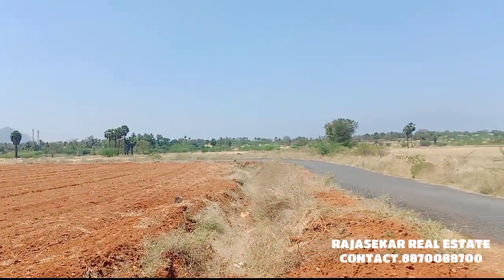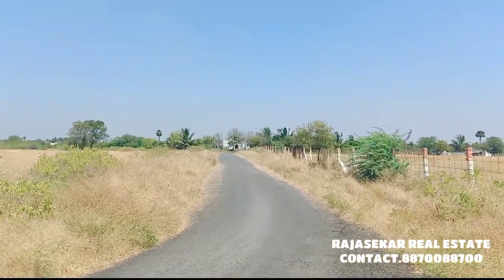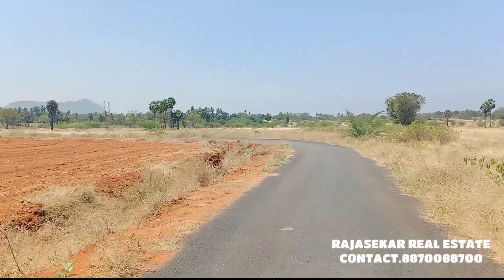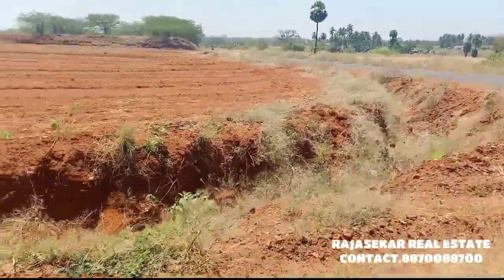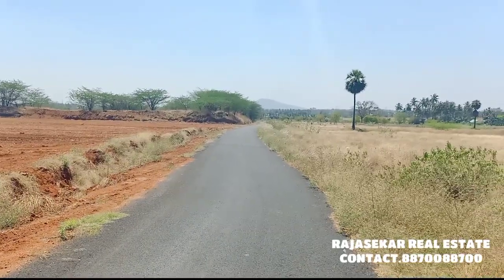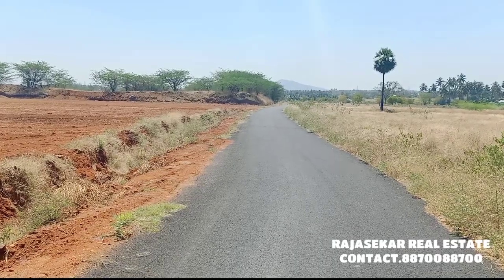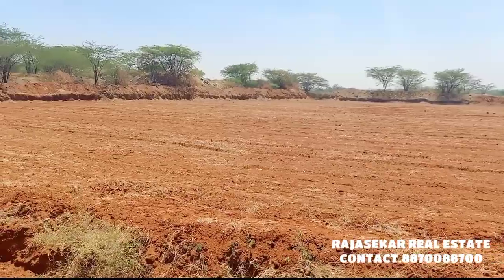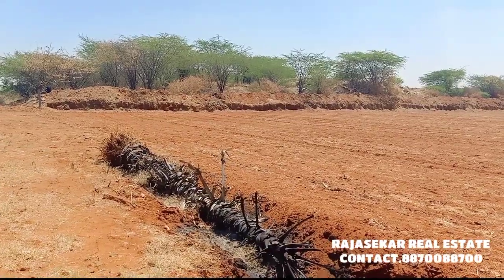Sold out #374 || 2.30Acr agri land for sale near Bhavani Sagar Road vinnampalli area..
dry agri land for sale Bhavani Sagar dam near

genuine buyers only contact

property visiting by appointment only

property visiting charges applicable..

external area.2.30acr
Road facing land
red soil
best and south facing Road
cleartitle property
single wanna signature
peracr 20 lacs/ 2.30acr...

Wise Promoters
57, kattoor Road P.N Palayam, near gknm hospital, Coimbatore

🤝This Property has been Showed by Mediators / Property Owners Coimbatore and _, If any Distribute in Property or details given,
The Rajasekar Real Estate , indiaprop Or Individual / Staff will not Responsible ...This Property Videos and Mentioned Details are Given by Mediators who Have Direct Contact with Land Owners, So Its a Promotion videos for Selling a Property , If any Legal issues / Any objections about the Videos please Contact Us for Removing the Videos or Give your Suggestions / Complaints via Email - .

👍Let's check legally before Make a Agreement / Sale deed.

Regards
J.Rajasekar.